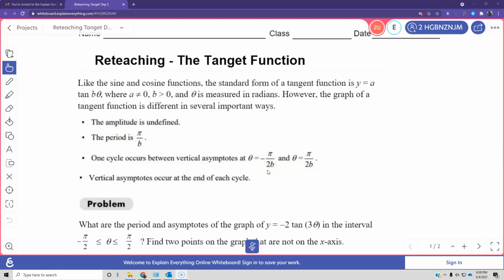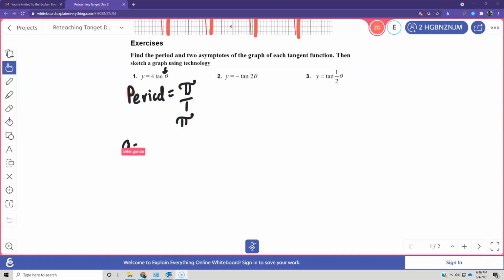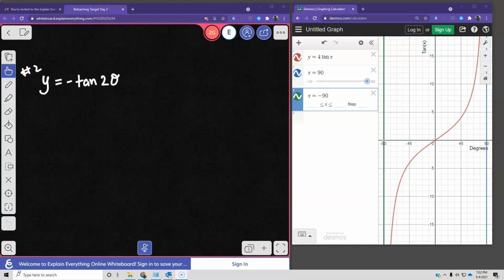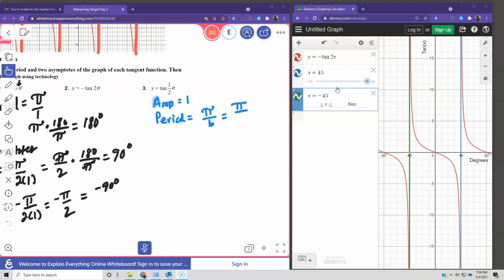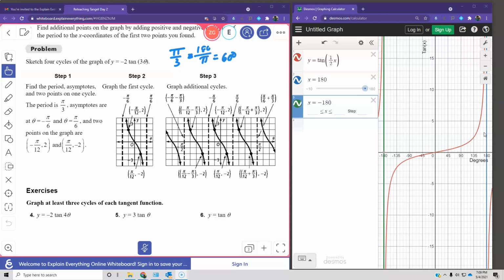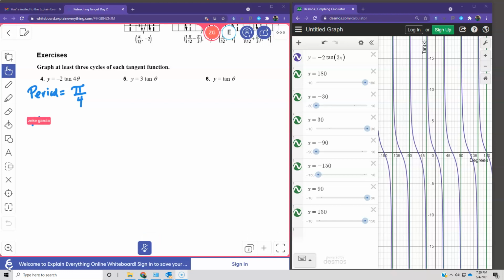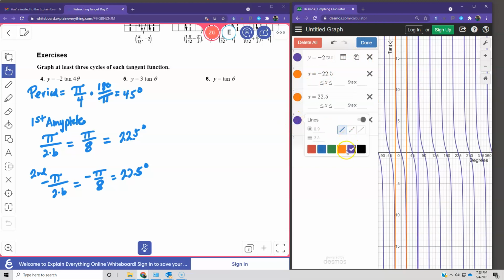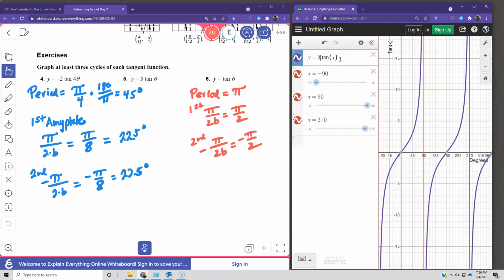Day 2 Review Pre Calculus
Objective - I can graph tangent functions using technology.